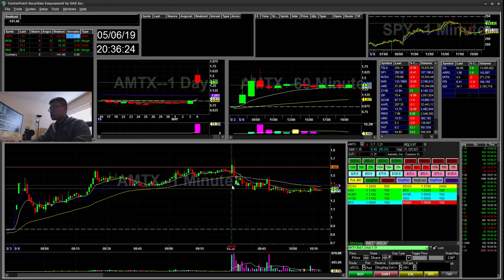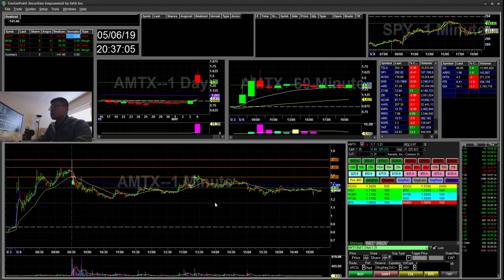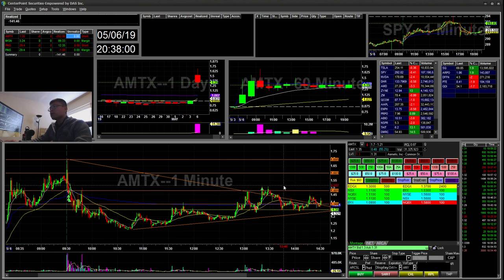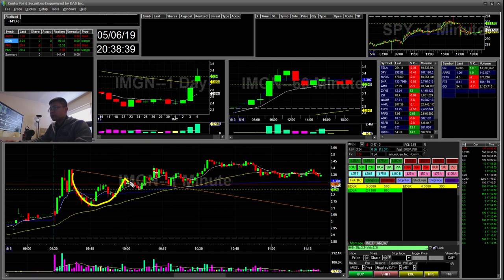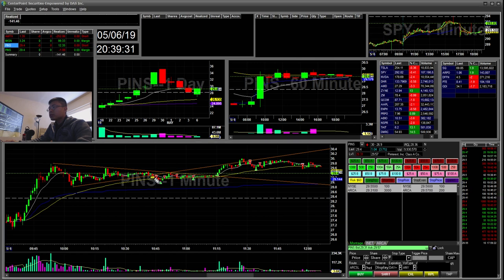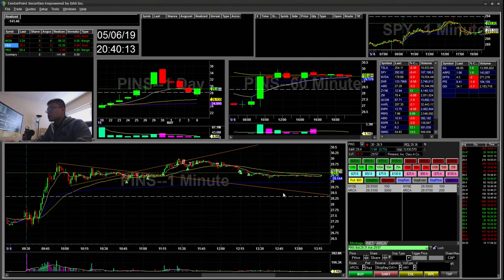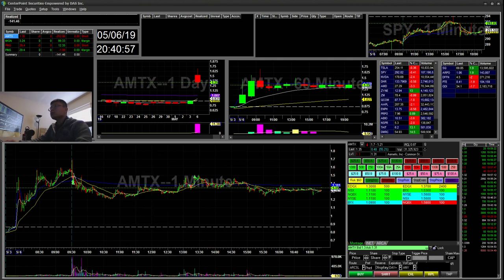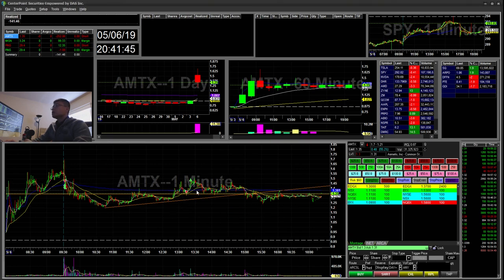-$141 | Good to step away when you are green | Taking losses and gains | AMTX IMGN PINS